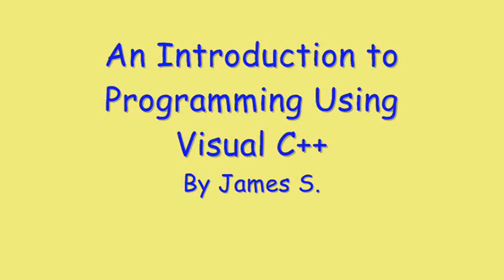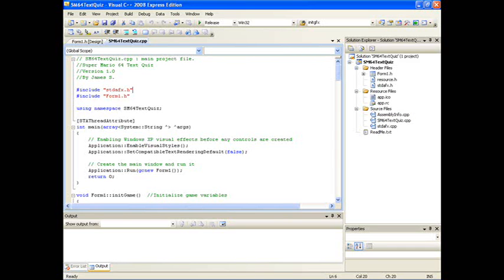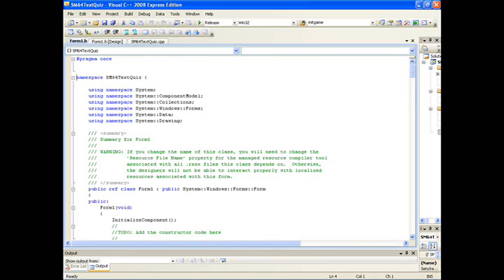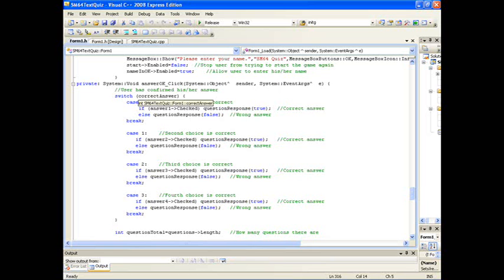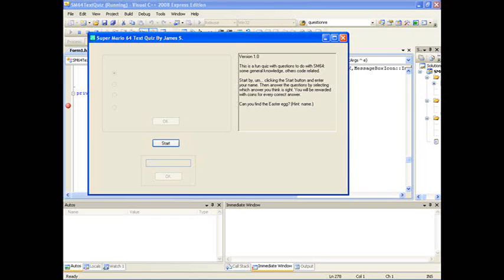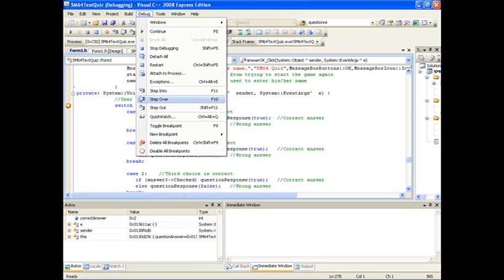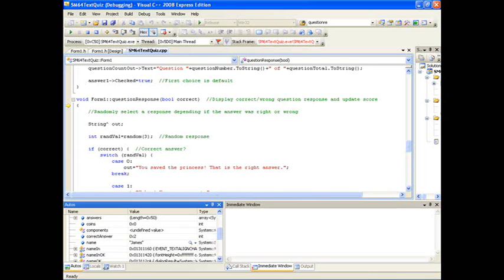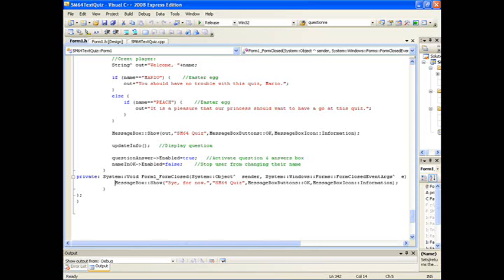Introduction to Programming Using Visual C++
In this video I use my program SM64 Text Quiz as to help explain some of the features of Visual C++.